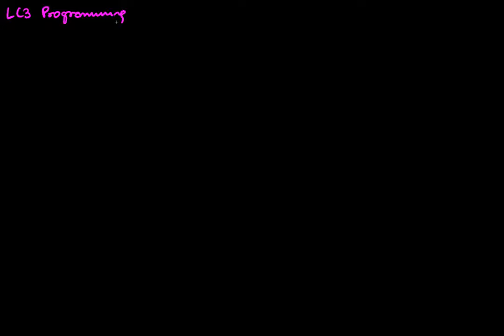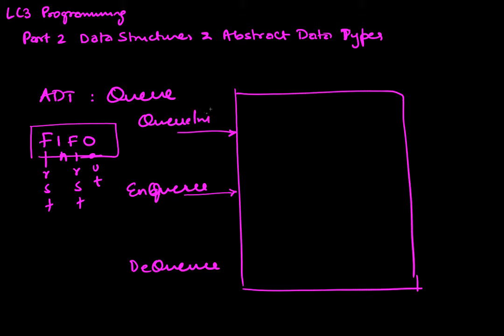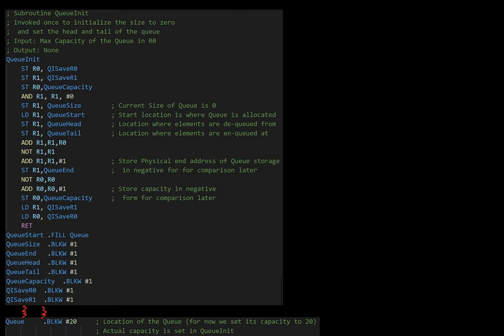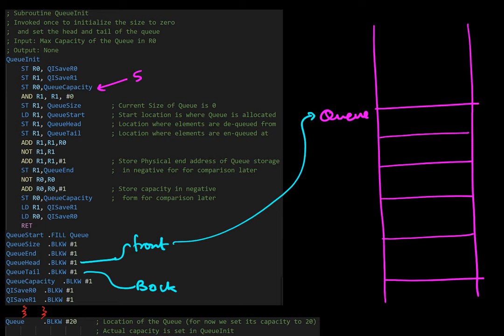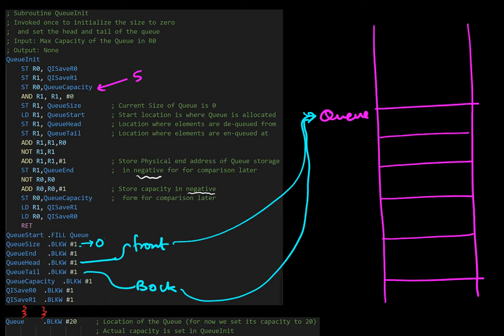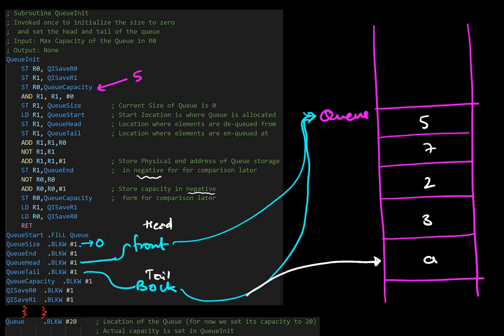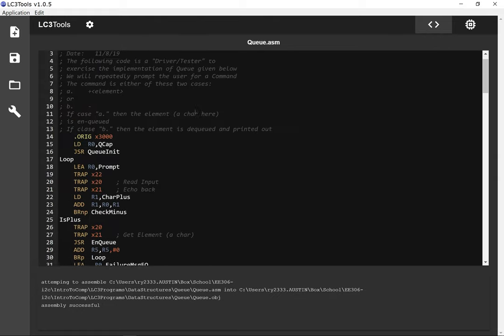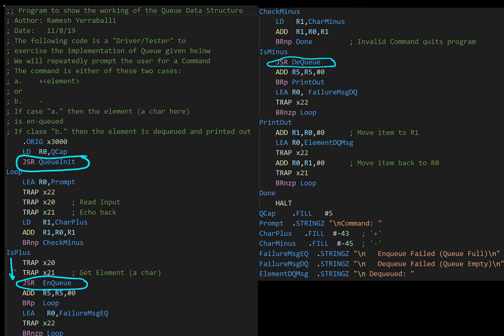Queues in LC3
The Queue ADT on LC3